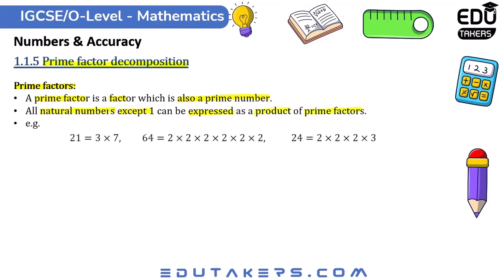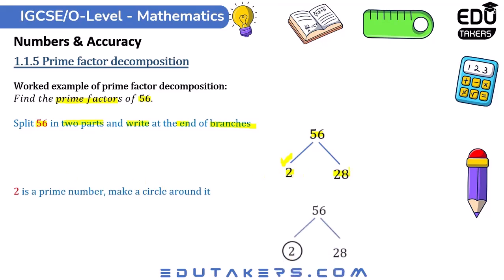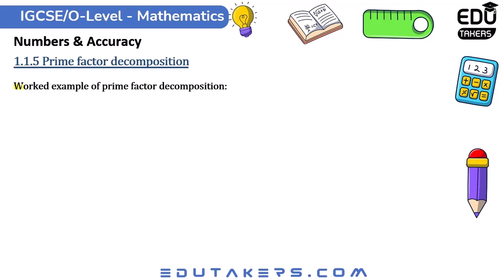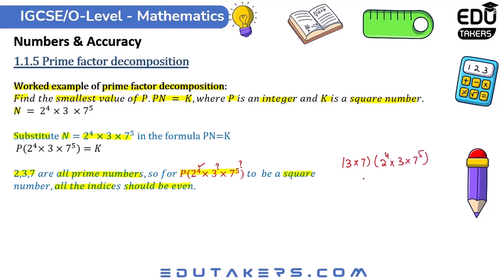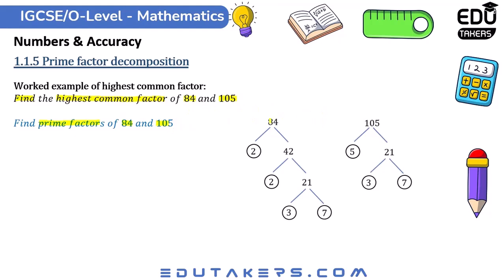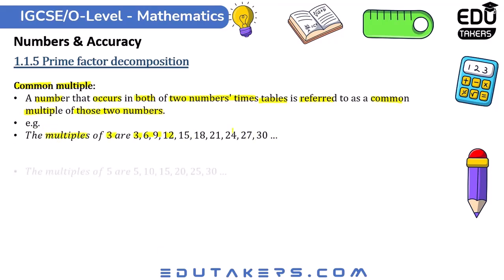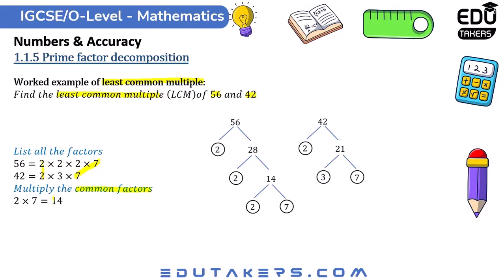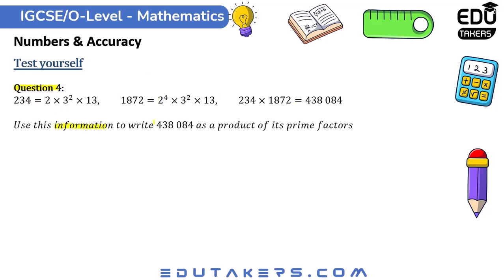IGCSE 1.1.5 Prime Factor Decomposition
IGCSE Mathematics Numbers & Accuracy